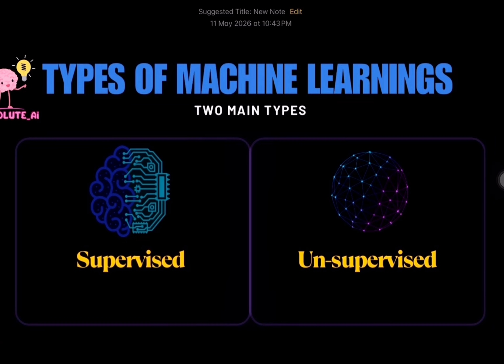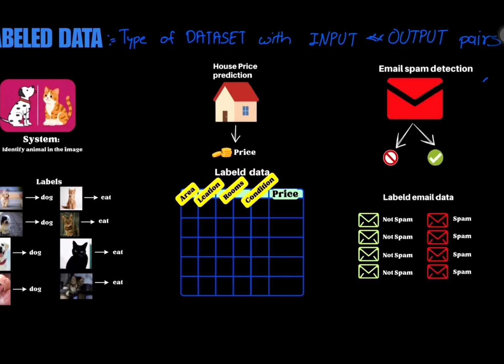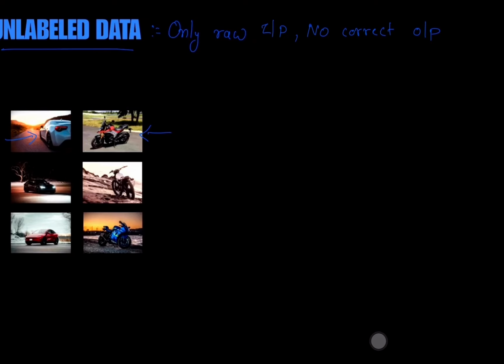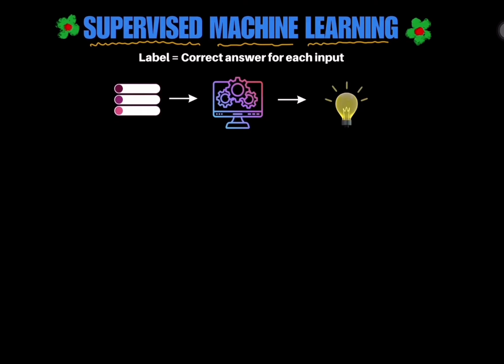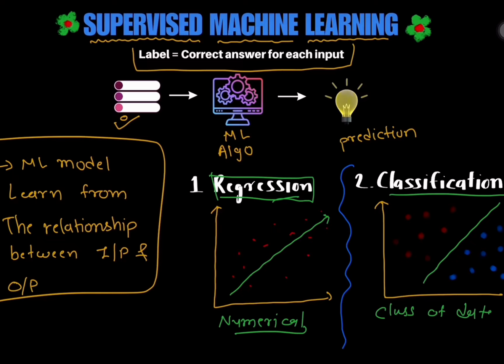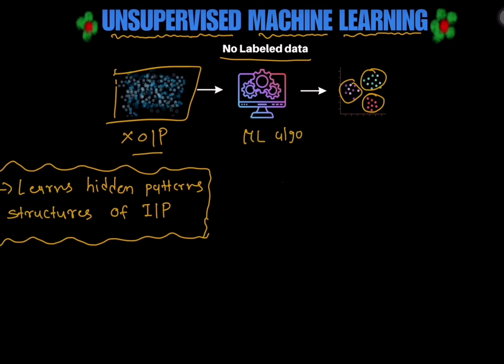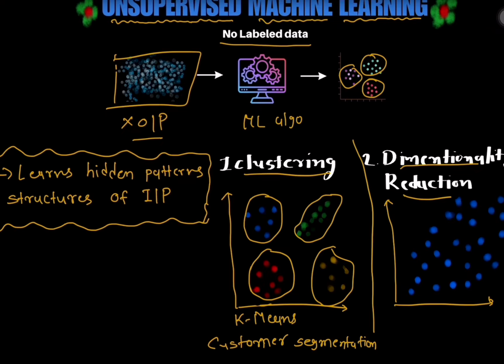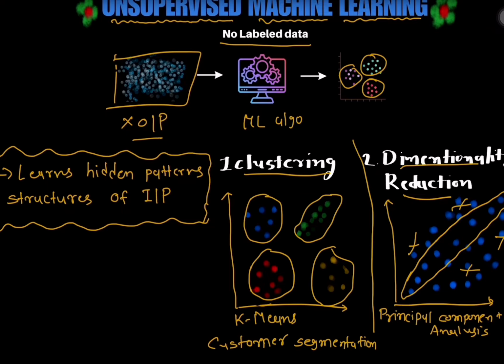Supervised vs Unsupervised Machine learning in 9 Minutes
In this video, I explain the difference between Supervised Learning and Unsupervised Learning in the simplest way possible for beginners.

You’ll learn:
• What supervised learning is
• What unsupervised learning is
• Real-world examples of both
• Difference between labeled and unlabeled data
• Common algorithms and applications

This video is perfect for students, beginners in AI/ML, and anyone starting their machine learning journey.